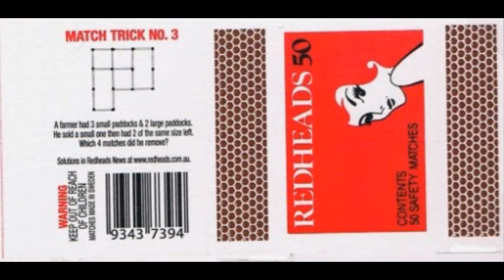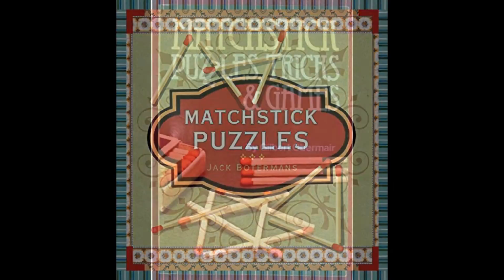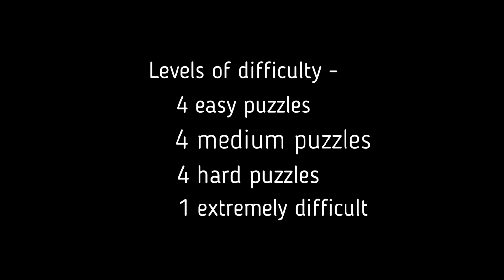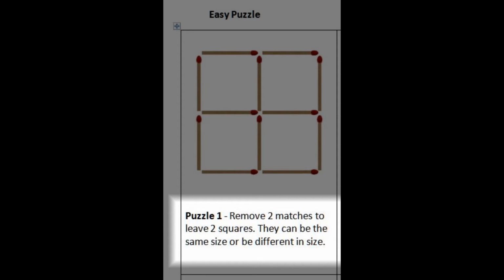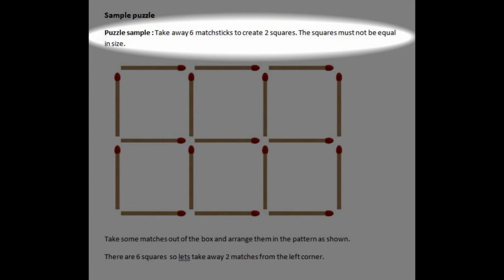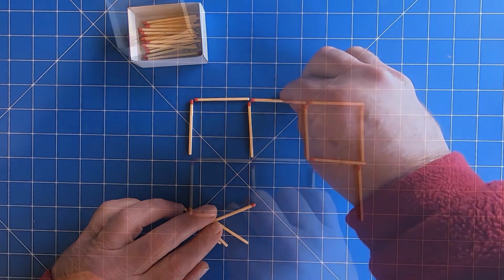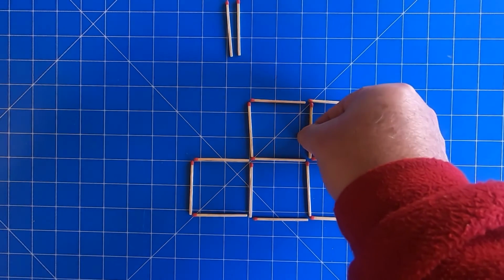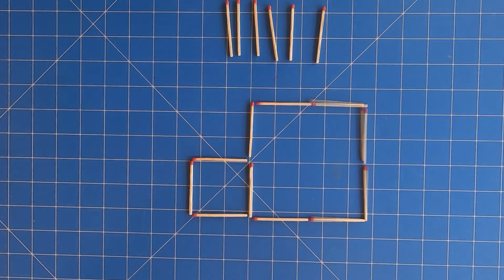Puzzlemania! Match Stick Puzzles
Test your skill at solving these puzzles. They may look simple but can be diabolical to answer. You will be supplied with a puzzle sheet with 3 levels of difficulty - easy, medium and hard. All you need is a box of matches, your problem solving skills and your tenacity to solve the problems.

The solutions to the puzzles will be given the following week!!